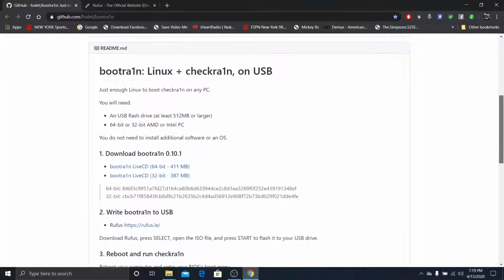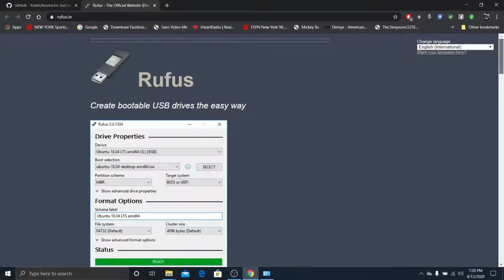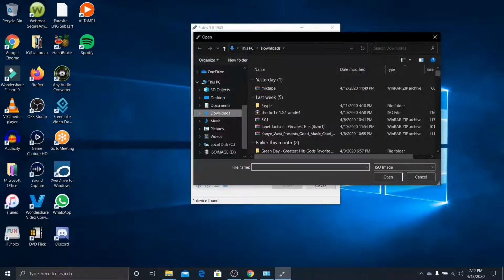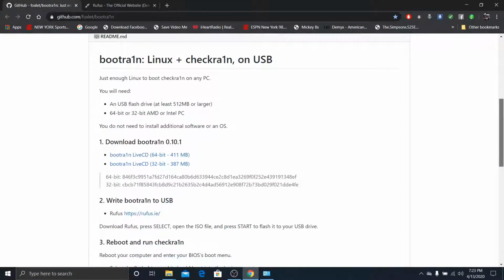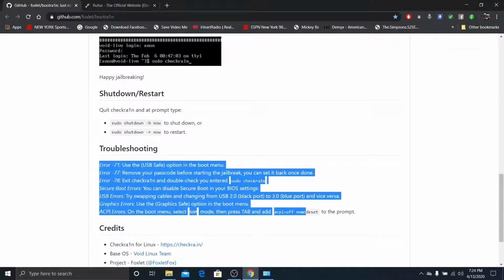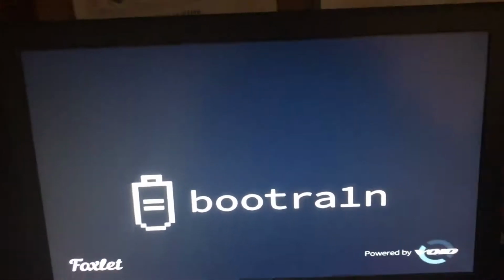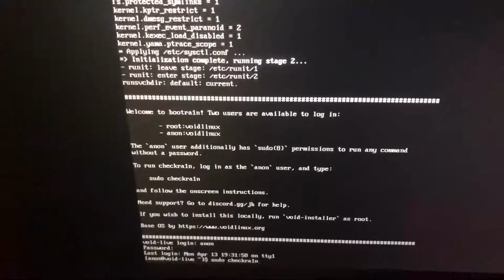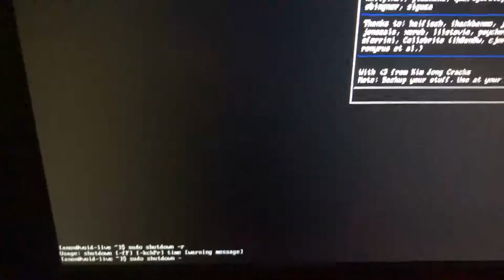*Tutorial* Windows Ra1nUsb Version 0.10.1 Jailbreak iOS 13.4 and iOS 13.4.1 (A7-A11 Devices)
Github Link